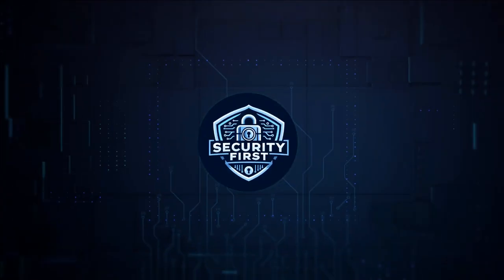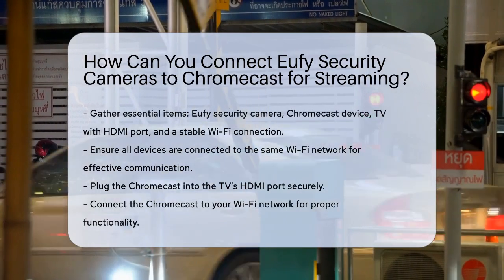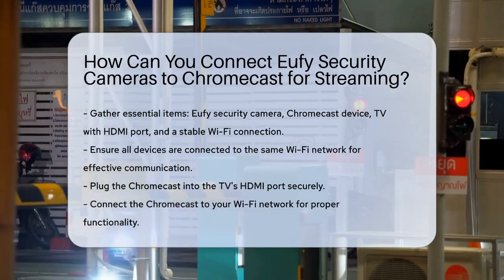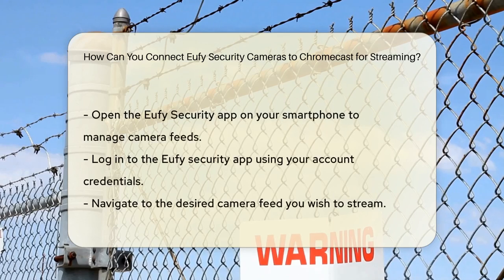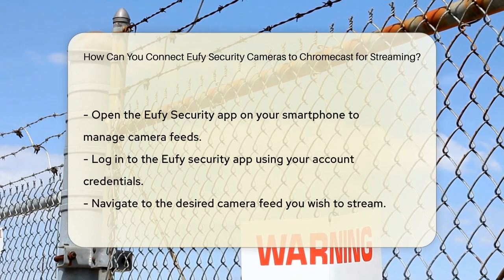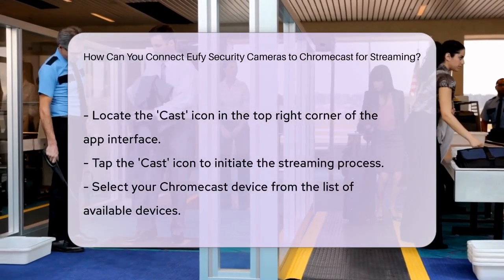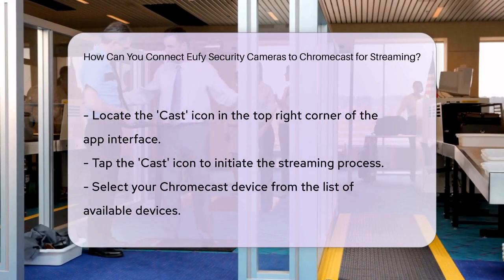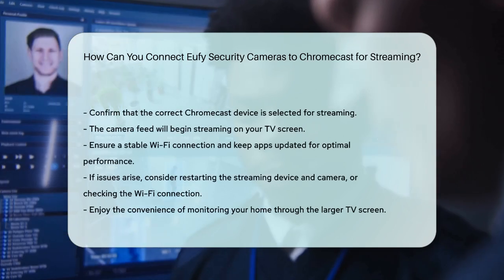How Can You Connect Eufy Security Cameras to Chromecast for Streaming? | SecurityFirstCorp News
How Can You Connect Eufy Security Cameras to Chromecast for Streaming? Streaming your Eufy security camera footage on your TV can significantly enhance your home monitoring experience. In this video, we will guide you through the entire process of connecting your Eufy camera to a Chromecast device for seamless streaming. You'll learn the essential items needed for this setup, including the Eufy security camera, Chromecast, and a TV with an HDMI port, all connected to the same Wi-Fi network.

 We will walk you through the steps, starting from plugging in your Chromecast to your TV and connecting it to your Wi-Fi. Next, you'll see how to access the Eufy Security app on your smartphone, where you can manage your camera feeds. We will cover how to select the correct camera and utilize the 'Cast' feature to stream the footage directly to your TV.

Additionally, we will provide troubleshooting tips to ensure a smooth streaming experience, such as checking your Wi-Fi connection and updating your apps. This video is perfect for anyone looking to make their home security setup more accessible and convenient.